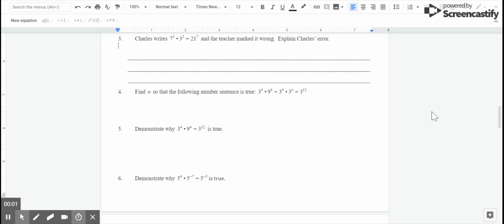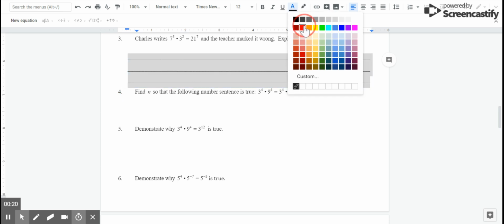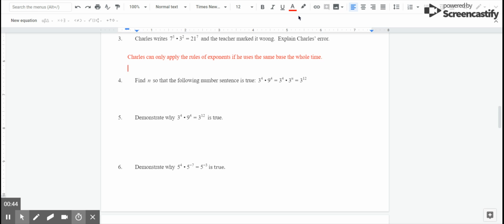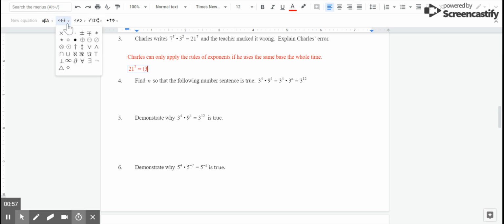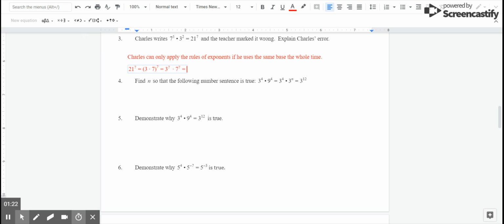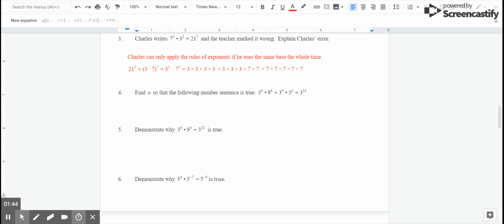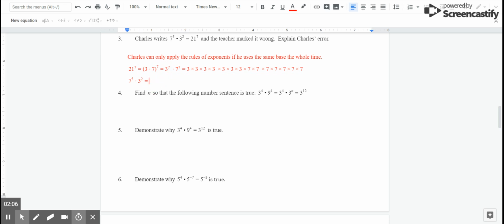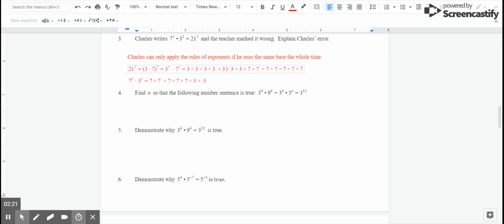#3 Exponents and Scientific Notation Test Review Answer Key